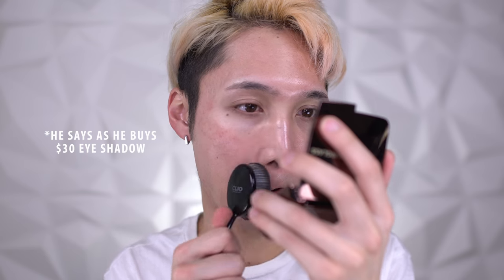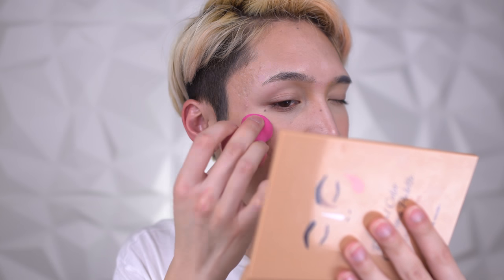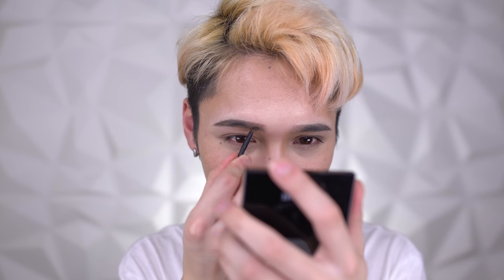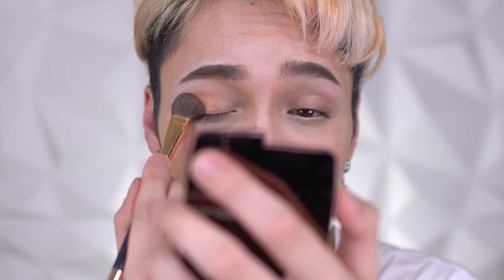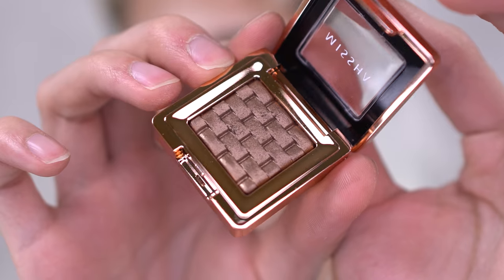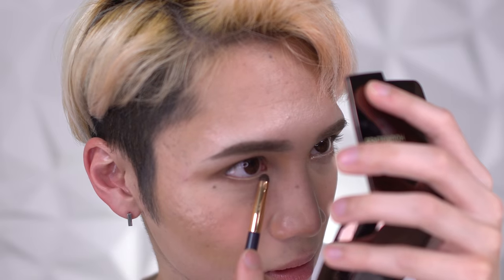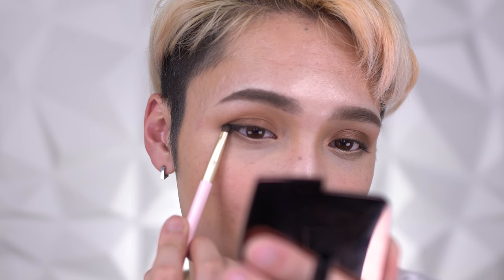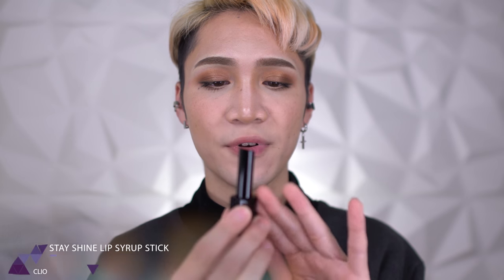Seohyun 서현 'Don't Say No' Inspired Makeup - Edward Avila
Products Used:
Etude House Personal Color Contouring Palette - Cream Texture
Hourglass Ambient Lighting Powder - Ethereal Light
Banila Co. Eye Love Brow Cake - Gray Brown
Pony Effect Contoured Brow Color - Natural Brown
Bbia Last Auto Gel Eyeliner - V55 White Chocolate
The Face Shop Single Shadow (Glitter) - Ryan's Pumpkin Brownie BR05
Missha Modern Shadow (Italprism) - 10 Antique Wedge Heel
Maybelline Master Drama Pencil Eyeliner - Midnight Master
Ssinstealer Art Fillum Lash - 04 Under Toy
Tony Moly Pikachu Color Mascara - 03 Black
Clio Stay Shine Lip Syrup Stick - 04 Merry Go Coral
Too Cool for School Glam Rock Vampire KisS Red Edition - 01 Red Bite